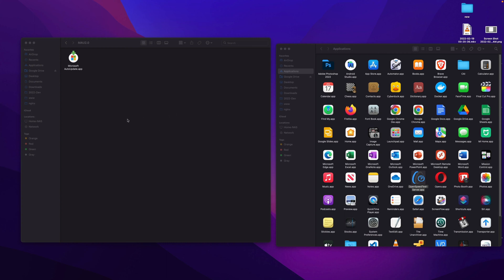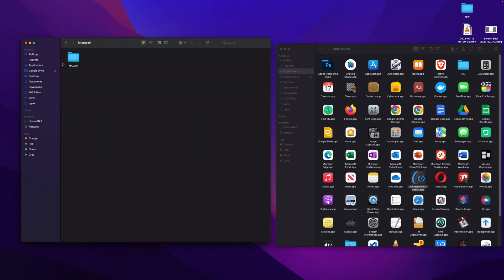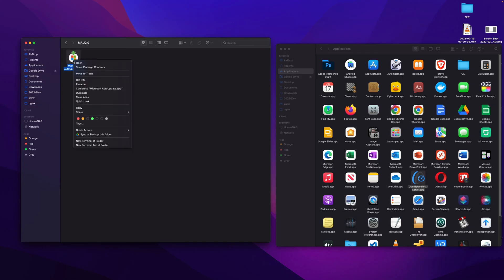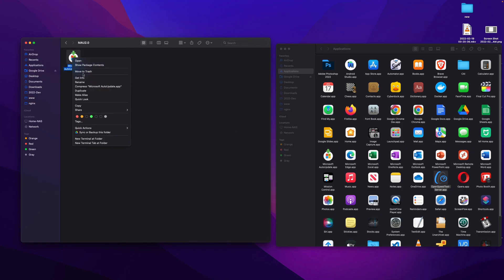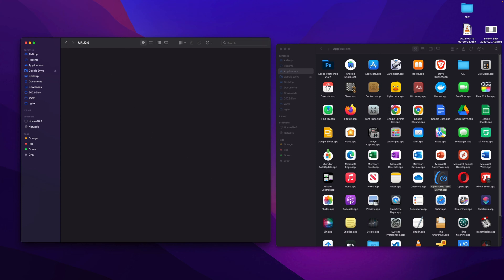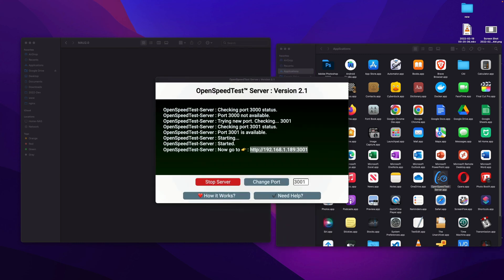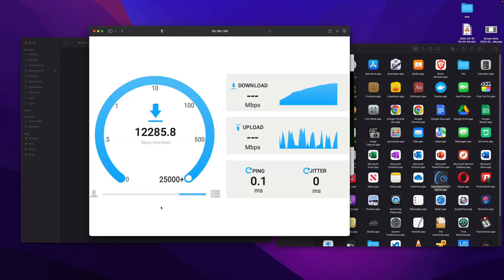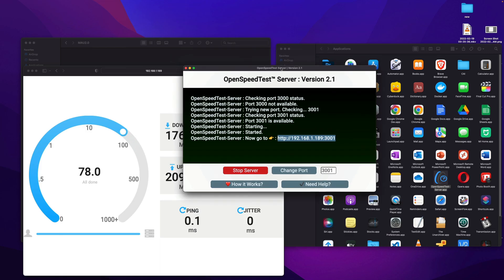How to Delete or Disable Microsoft AutoUpdate from Mac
Go to " /Library/Application Support/Microsoft/ "